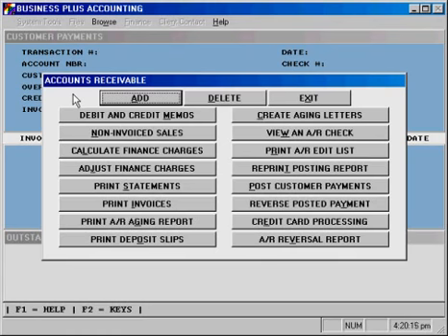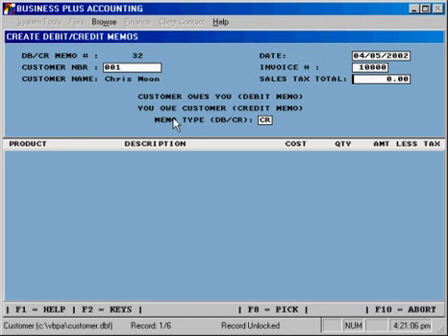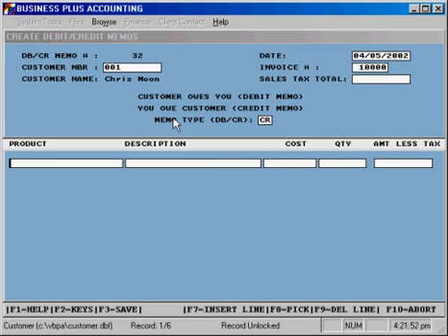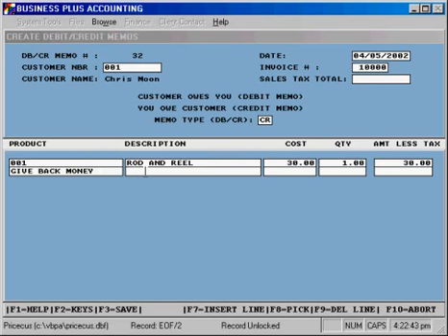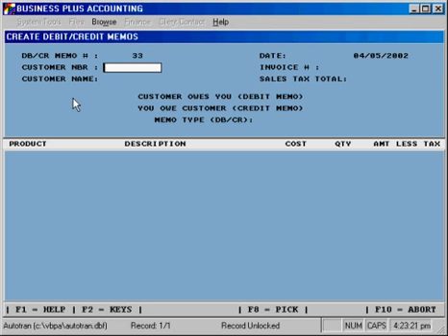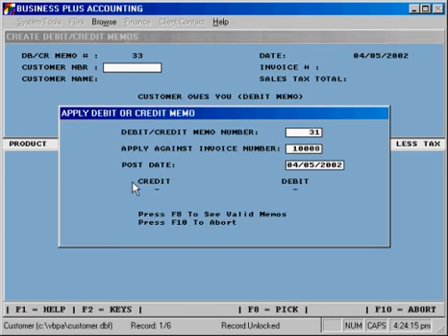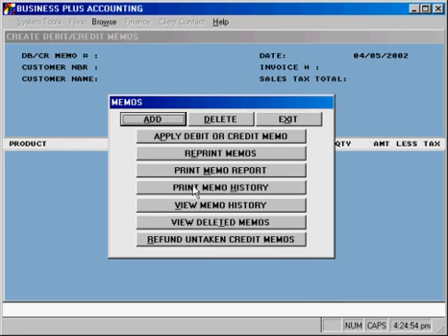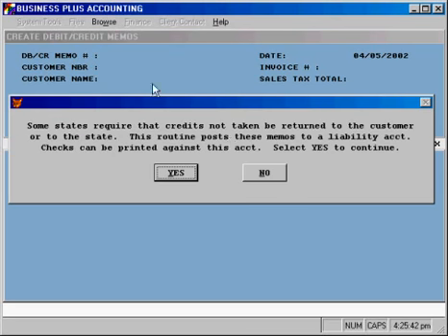accounts receivable 2 credit memos